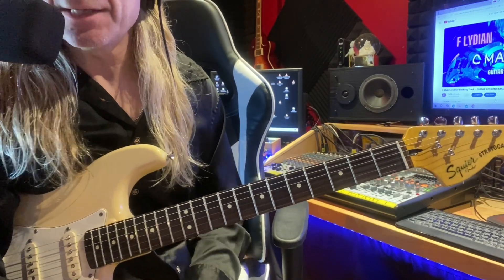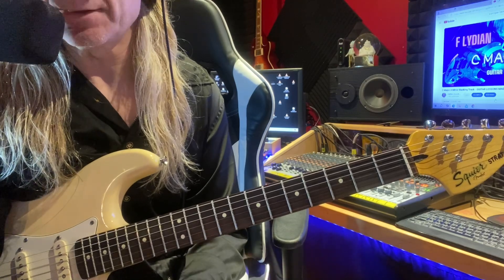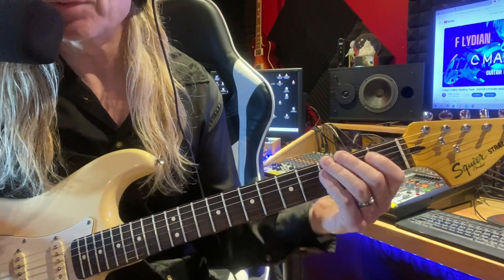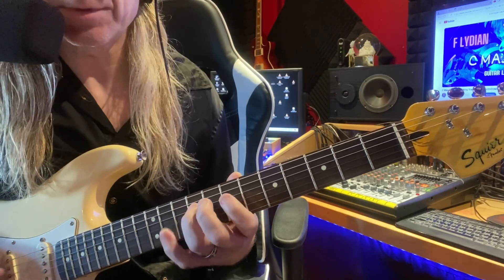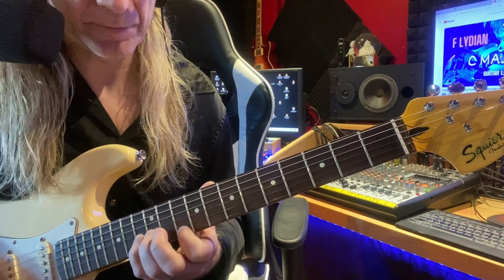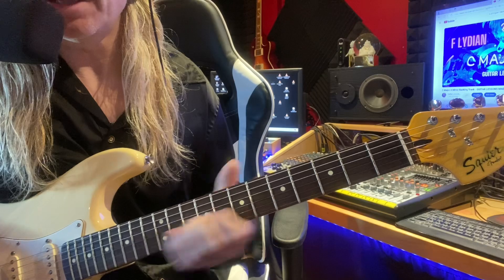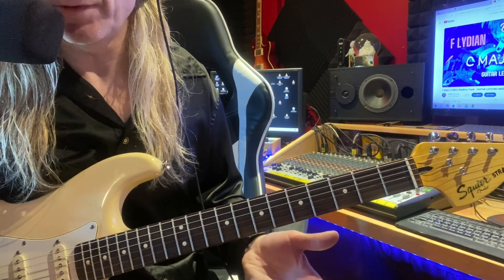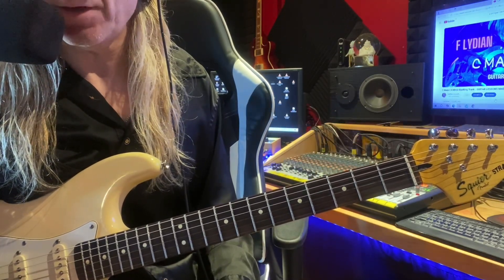PLAY ALL OF C MAJOR SCALE SHAPES OVER A BACKING TRACK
Picking sequence over a backing track to help your timing and to get the know the notes of the fretboard